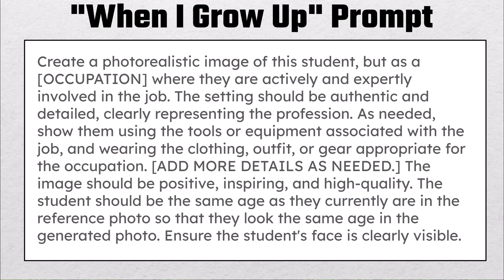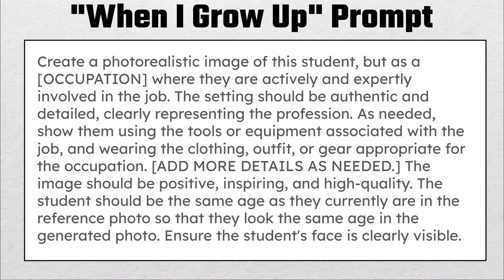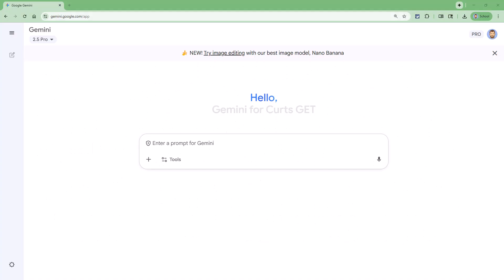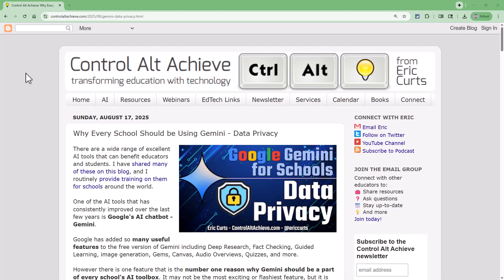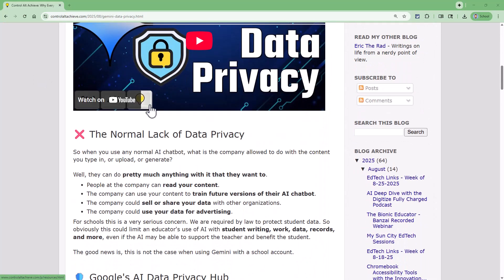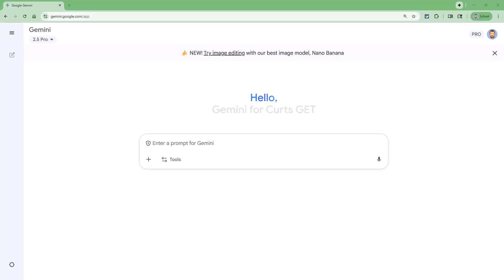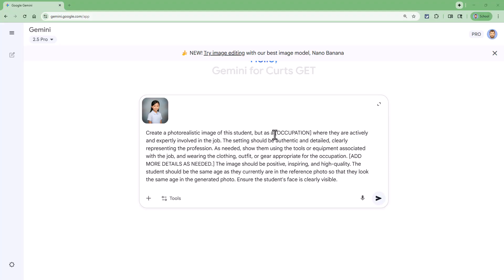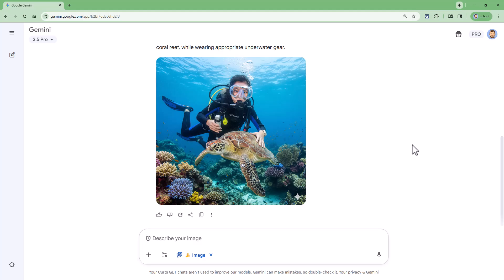"When I Grow Up" - Gemini Image Prompt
In this video we explore how to take a student's photo and then modify it with Gemini's new "Nano-Banana" image tool to show that student in their dream career. This is a fun way for students to learn about careers and envision a positive future for themselves. And this is school-safe with Gemini's built-in data privacy protection.